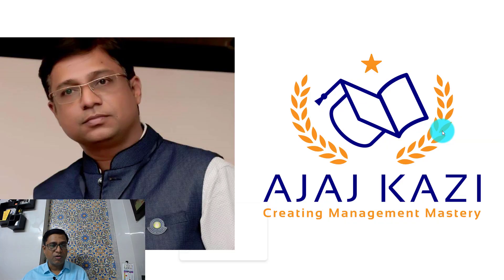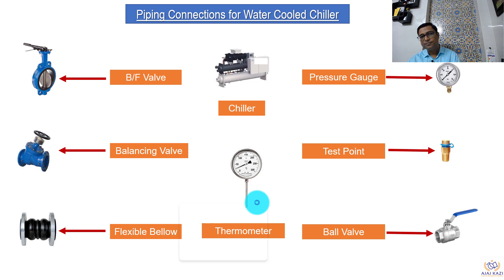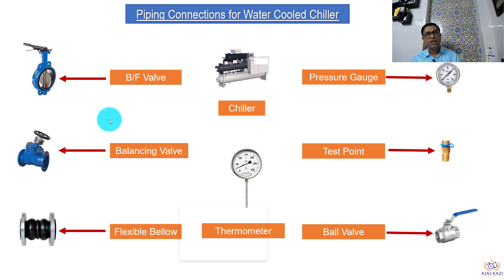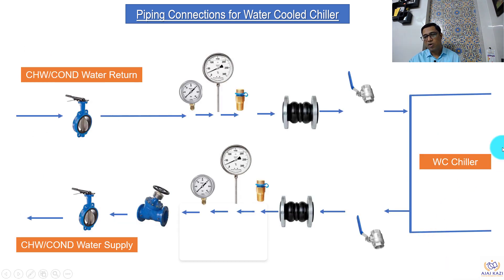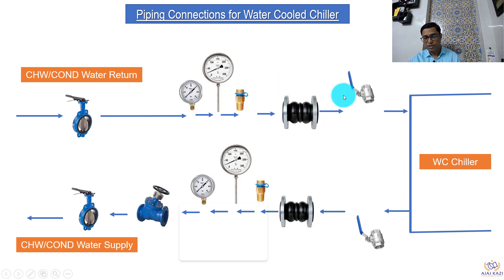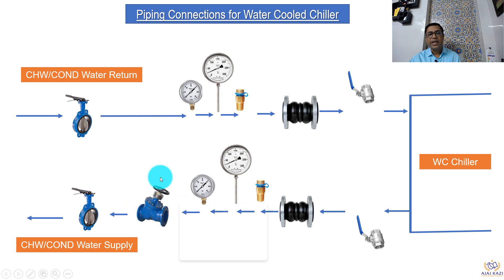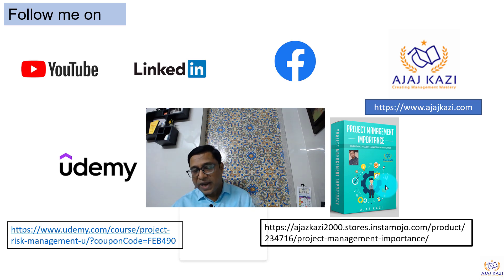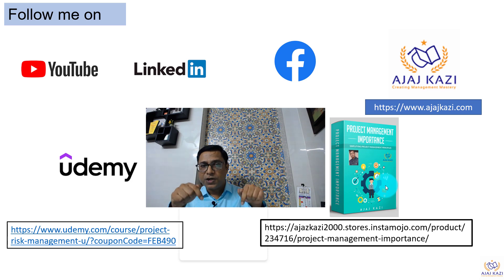Piping Connections of Chillers_ HVAC System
Piping Connections of  Chillers_ HVAC System. This video explains the detailed piping connections to chillers and important elements in it. The best practices in HVAC installation. This video is beneficial to all HVAC engineers and design engineers. HVAC good installation practices.

To enroll in my courses please click the links

Project Management Importance